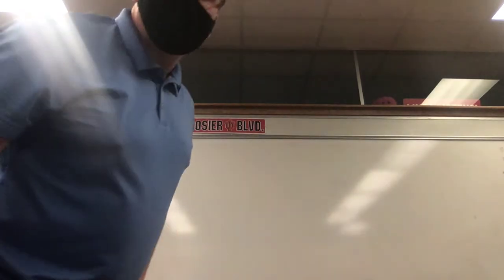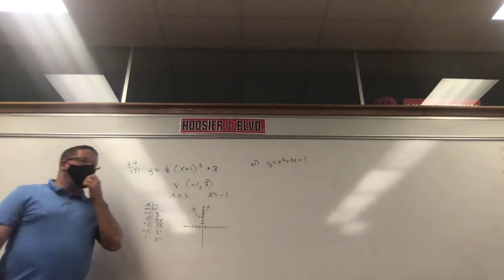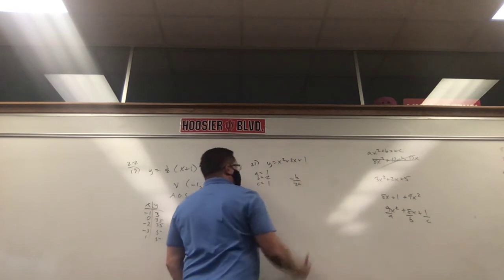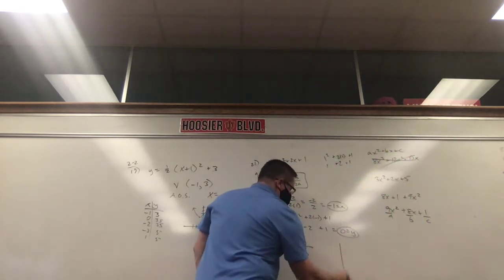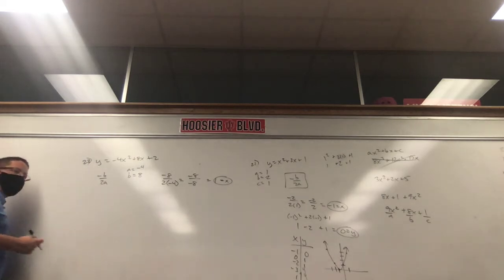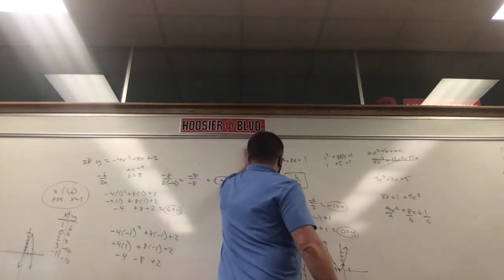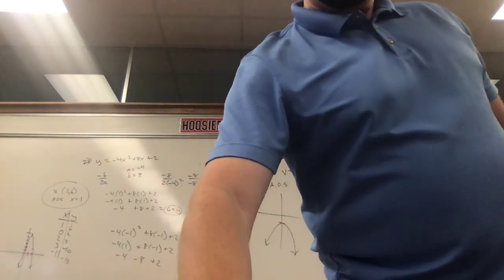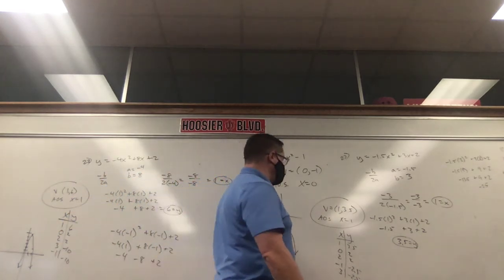Algebra 2 Lecture 10:12:20 Section 2 2 continued